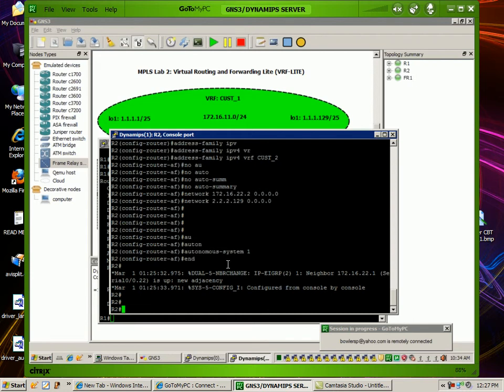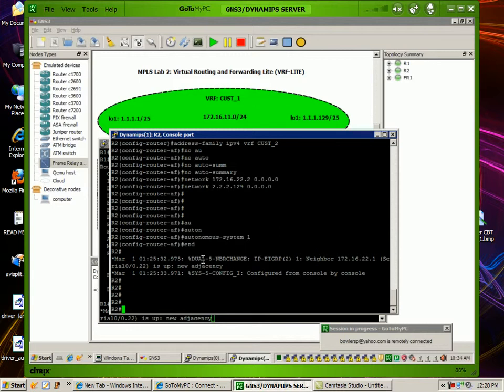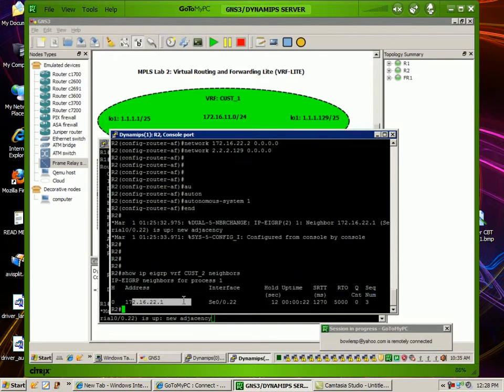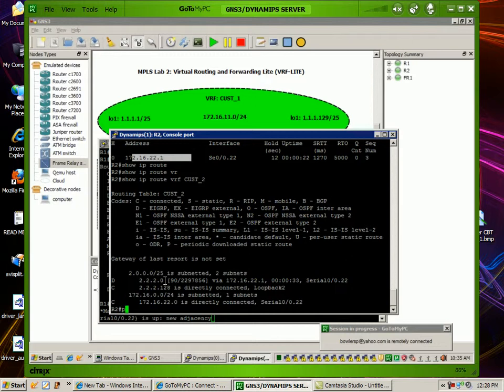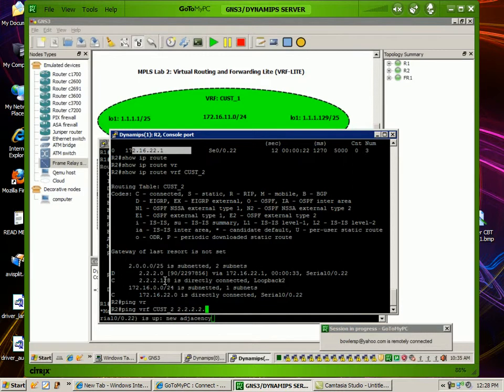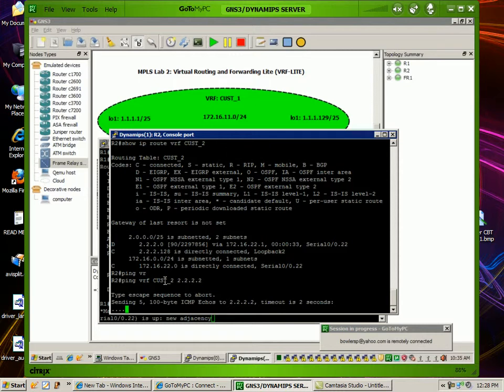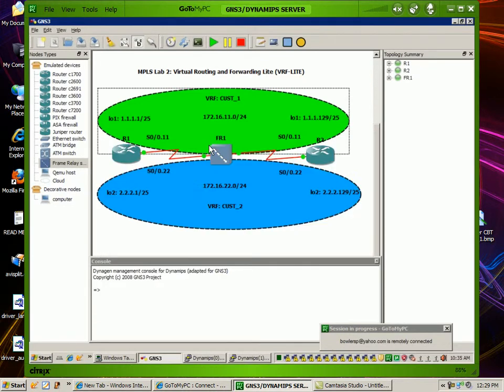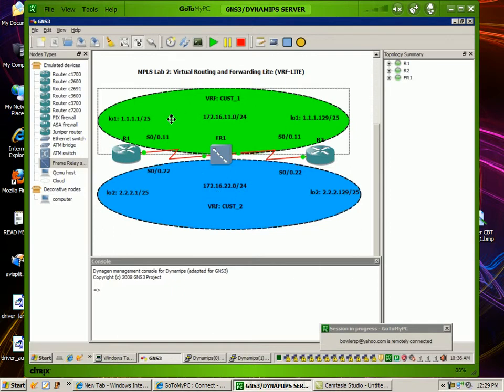MPLS Lab 2 Part 11 Trailer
In this video I configure the following:

* Configure/Explain MPLS concepts listed below and use show/debug commands for verification
* Virtual Routing and Forwarding Lite (VRF-Lite)